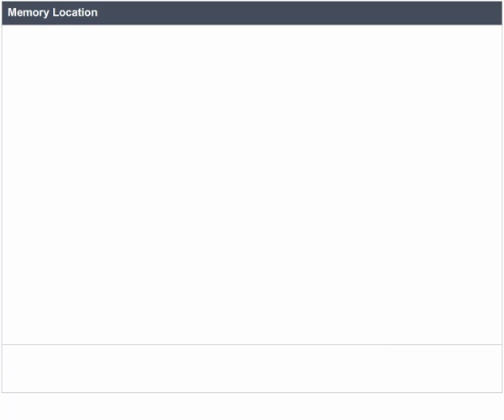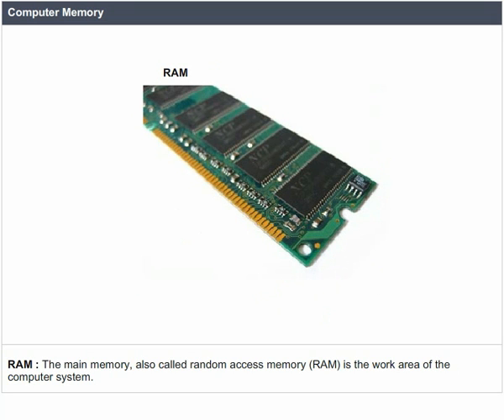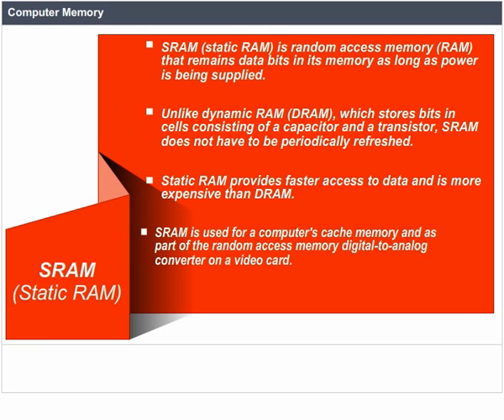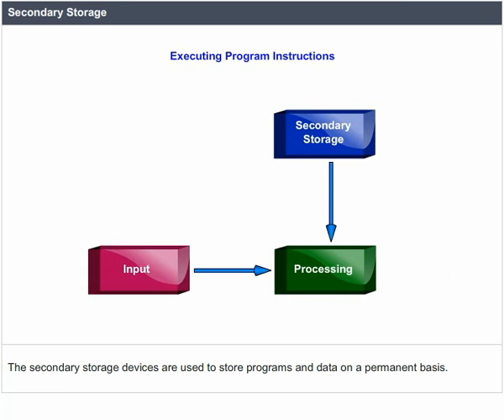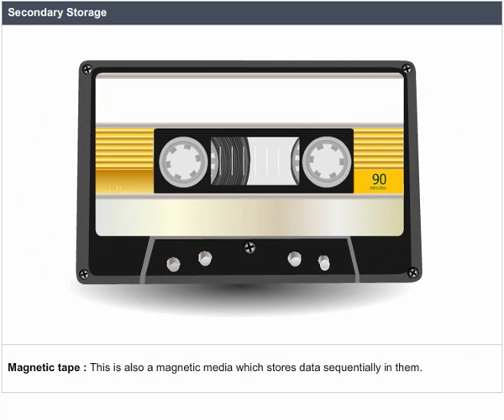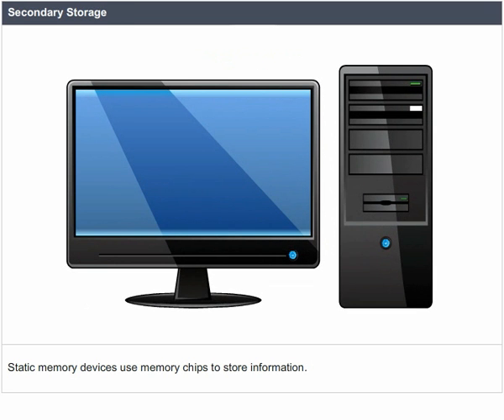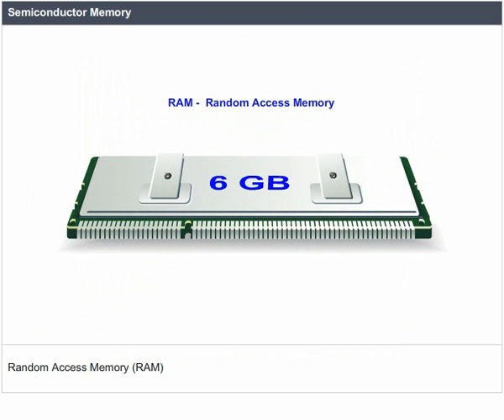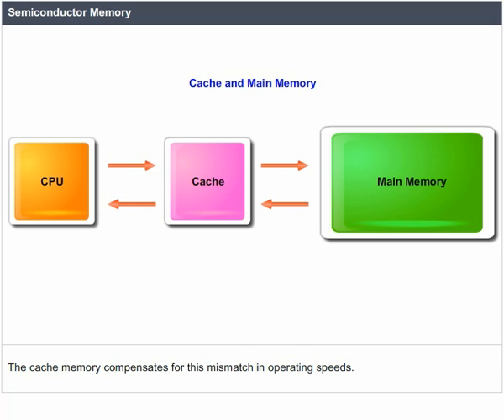01BCC07-Memory Location (Free Online Course for Basic Computer Skills)